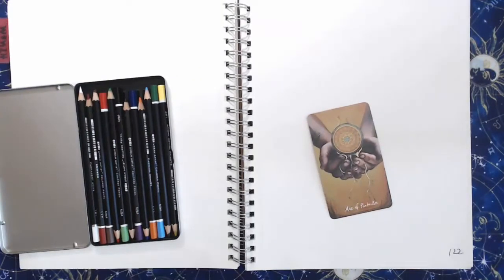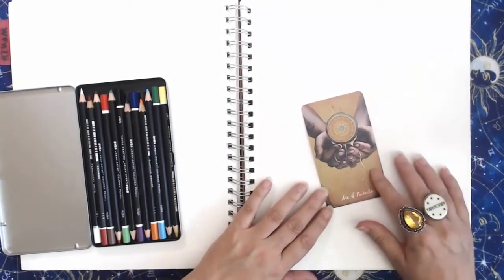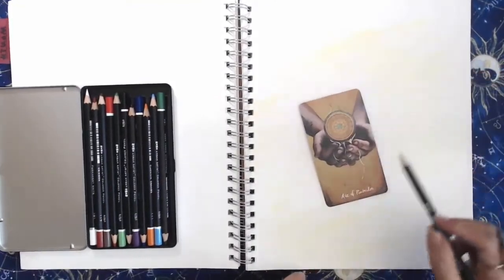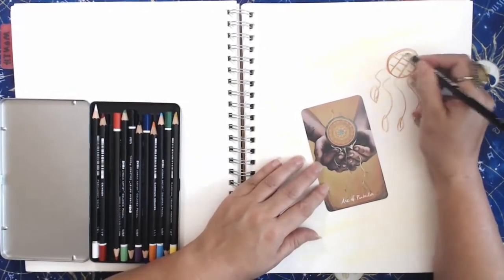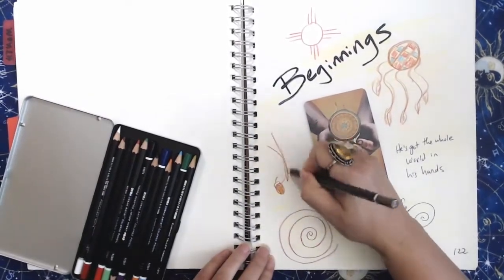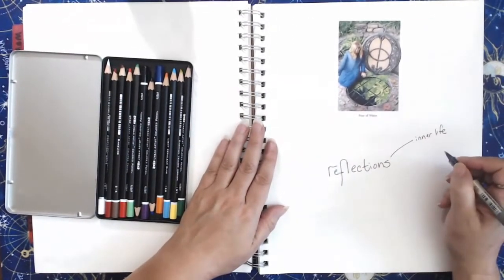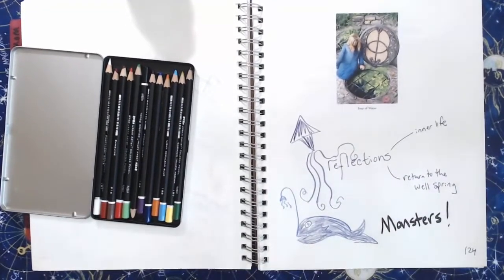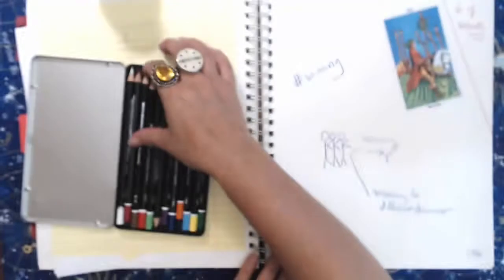Intuitive Tarot Coach: FUN Tarot journaling exercises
Intuitive Tarot Coach - let's do some fun Tarot journaling exercises that help you create a dialogue with the cards.  The best way to learn something is by doing, and in these easy and fun exercises, you will open up a conversation between yourself and the Tarot.
These tarot journaling exercises work if you are a beginner or even if you are a seasoned reader.  You might be surprised what you uncover!